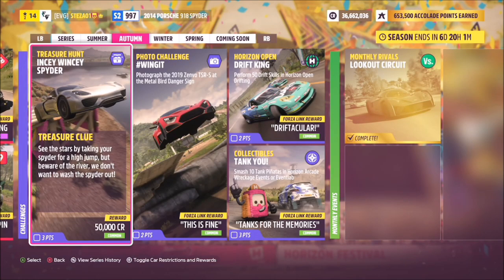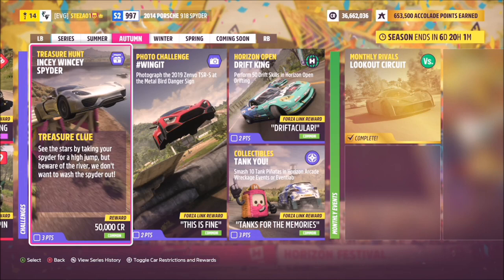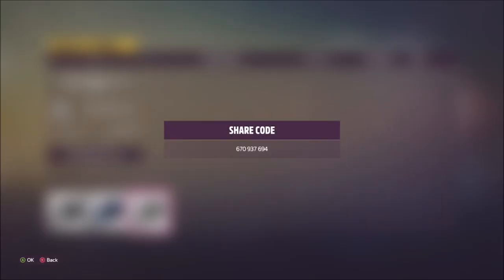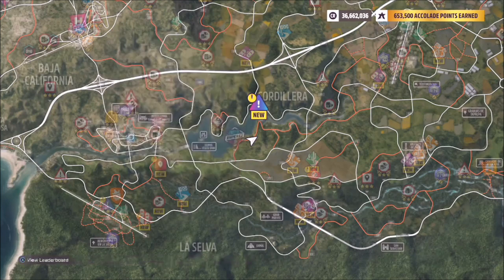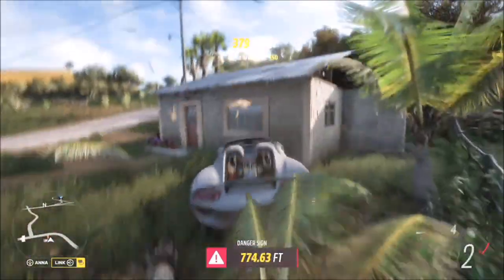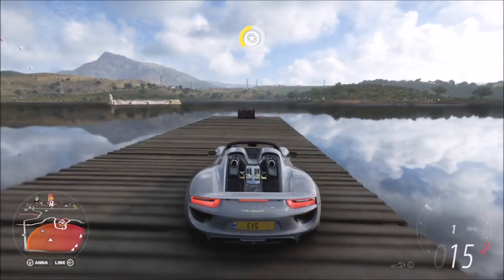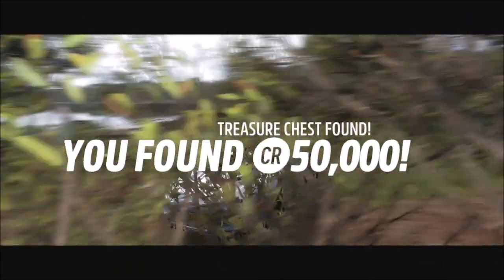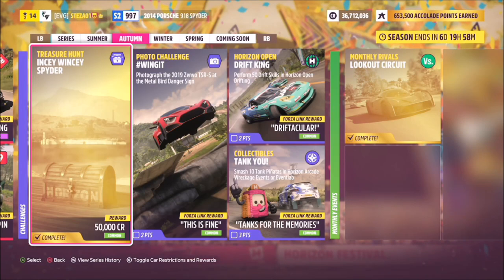Forza Horizon 5 - Treasure Hunt Guide - INCEY WINCEY SPYDER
This weeks treasure hunt wants you to use the Porsche 918 spyder to get 3 stars on the Salto de rio danger sign.